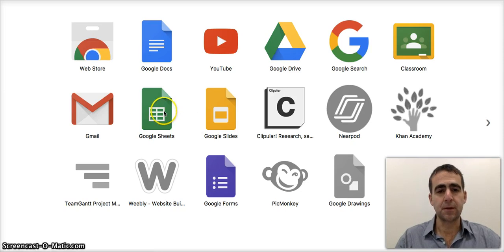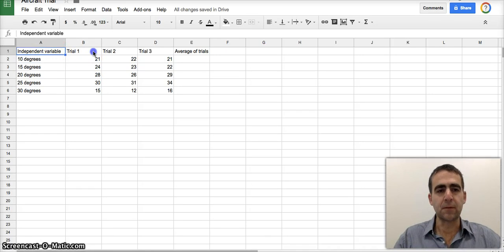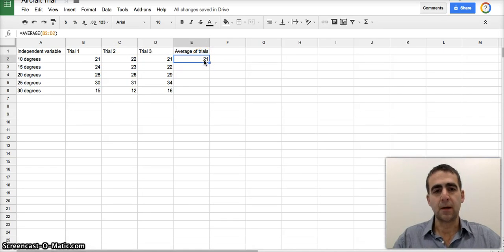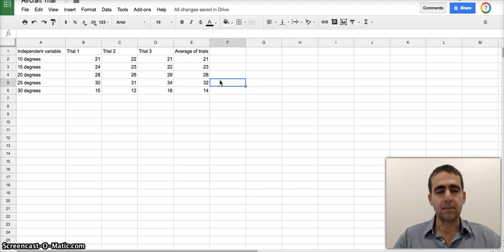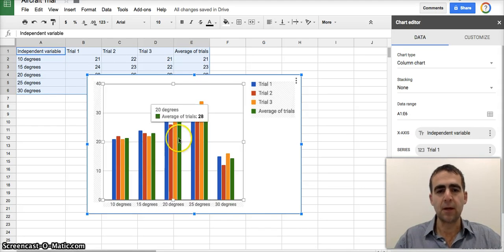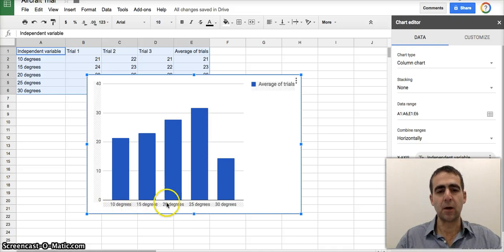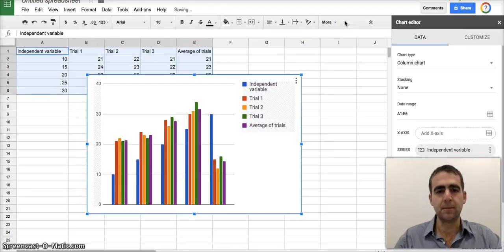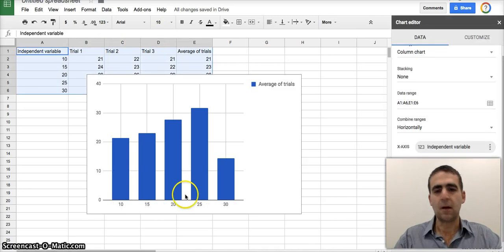Creating a Column Chart with Google Sheets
Want to make clear, professional bar graphs in seconds using Google Sheets? In this quick tutorial, Tim shows you exactly how to enter your trial data, calculate averages, and generate a clean bar chart — perfect for small farm records, agricultural trials, and school projects.

This step-by-step guide is ideal for farmers, educators, and students who want a fast and simple way to visualise data. Learn how to set up your spreadsheet, choose the right graph type, and avoid common formatting mistakes.

✅ Use it for:

Visualising trial results

Comparing soil amendments

Small farm research

Classroom data analysis

📍 Filmed in Victoria, Australia | Tool: Google Sheets (free online)
➡️ How to Create a Line Graph in Google Sheets
➡️ Simple Chart from Farm Data in Google Sheets

00:00 Intro – What you'll learn
00:20 Opening a new Google Sheet
00:41 Entering independent & dependent variables
01:06 Calculating averages across trials
02:26 Auto-fill formulas to speed up workflow
02:59 Highlighting data to build chart
03:12 Inserting a bar chart in Google Sheets
03:50 Cleaning up extra data from the graph
04:20 Making labels and axes more readable
04:57 Fixing common x-axis mistakes
06:00 Recap and best practices